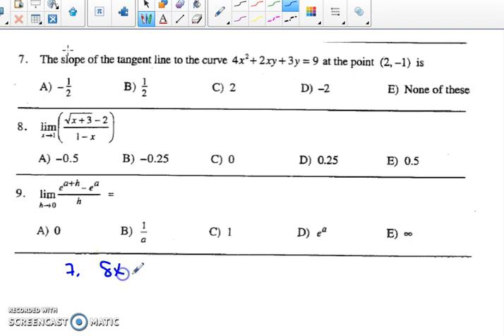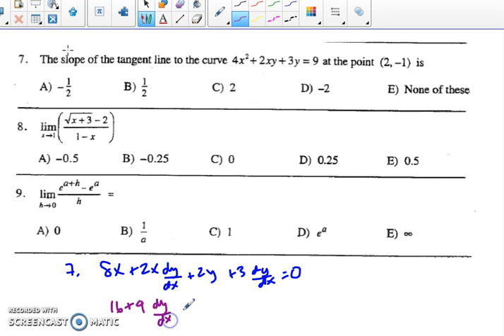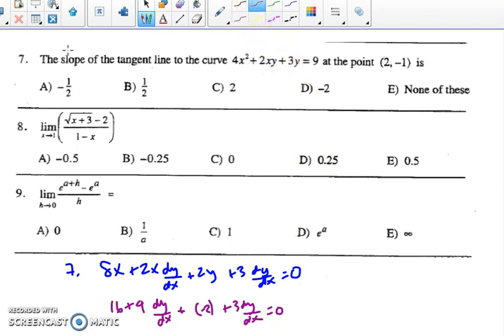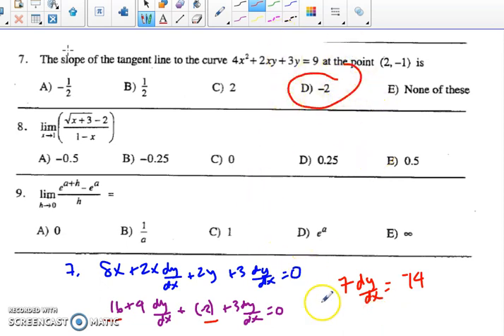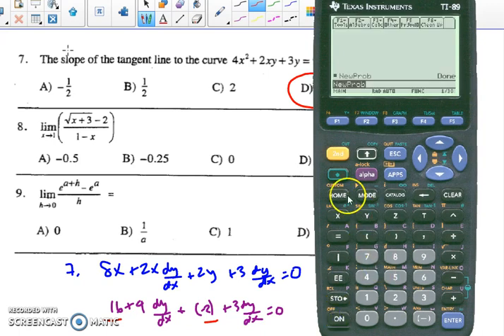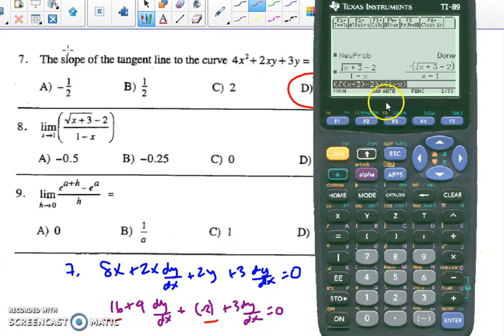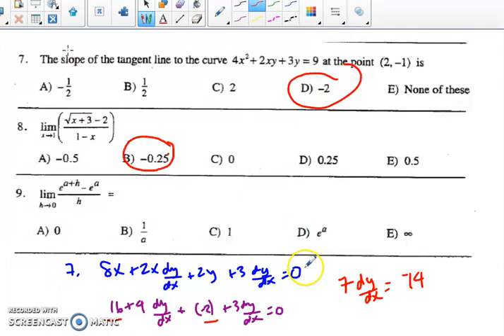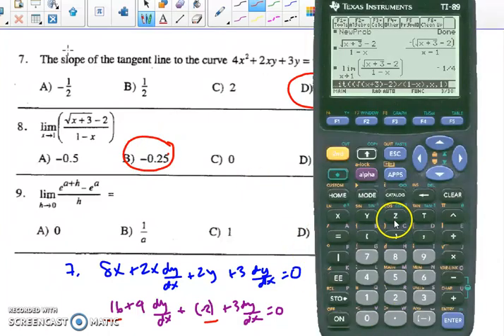Module 3 Review Calc MC 7 9